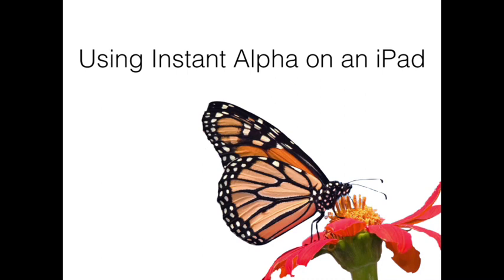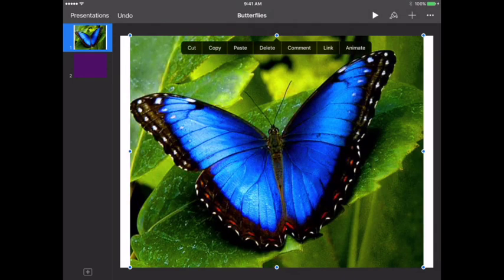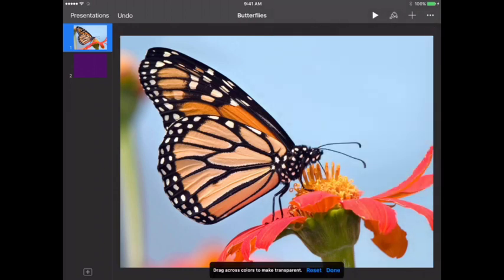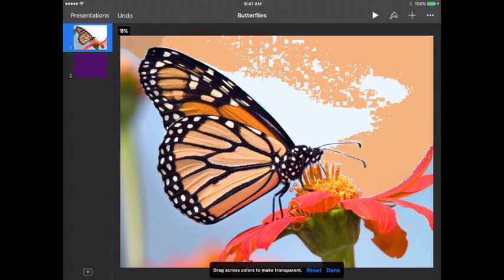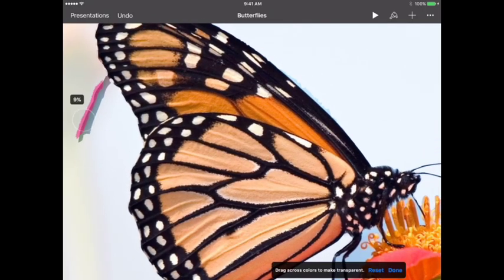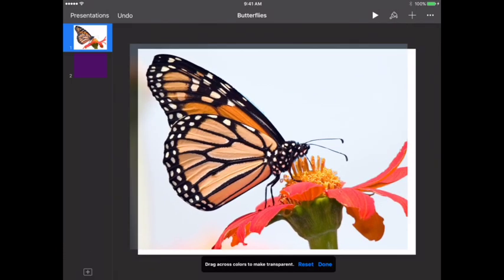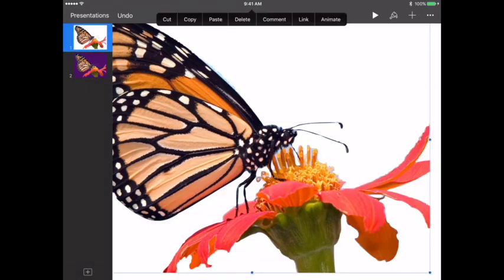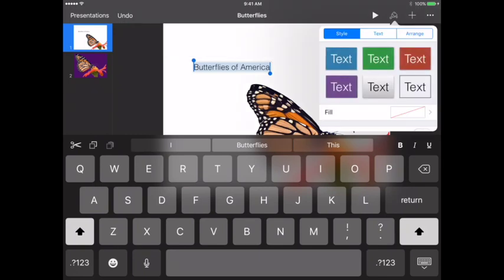Instant Alpha on the iPad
Learn about using Instant Alpha to remove background colors in Keynote on the iPad.